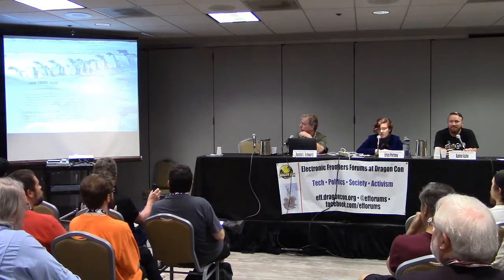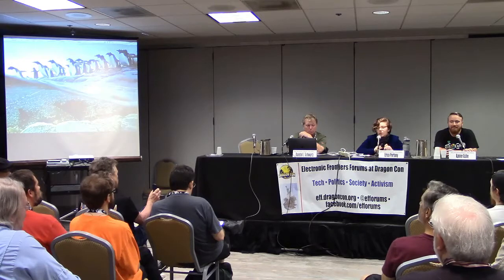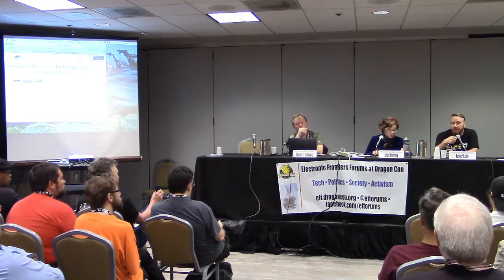Using Encrypted DNS in the Home [DragonCon 2018]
Even if your home network is well secured, your DNS requests give away a lot about you, and can leak information from the Tor browser, some VPN’s, and other security-enhancing tools. How do you protect your online activities from this often overlooked threat?

Randal L. Schwartz, Erica Portnoy (Moderator), Xavier Ashe